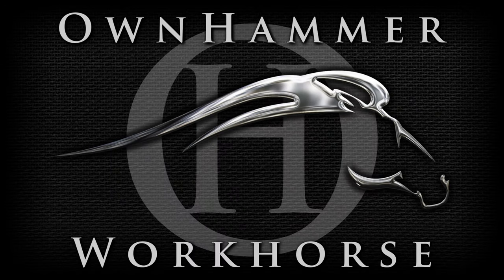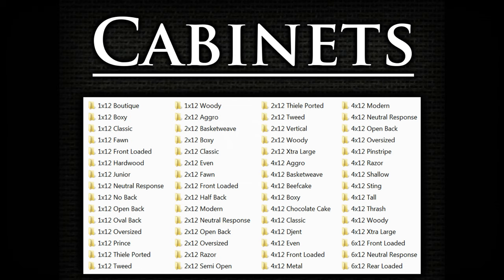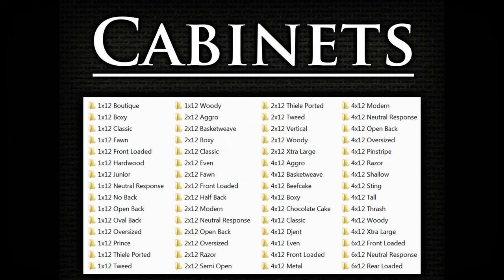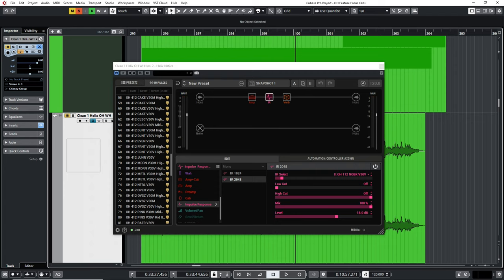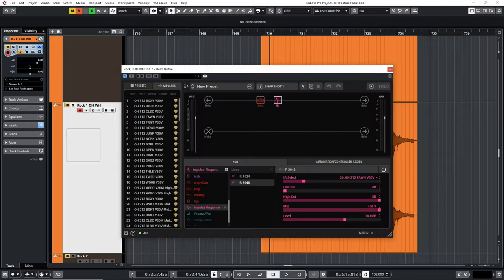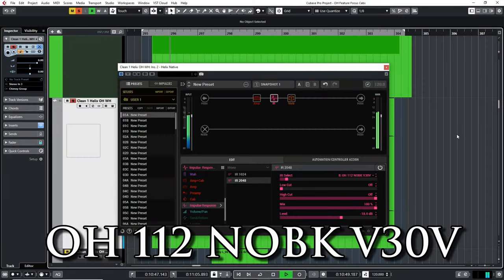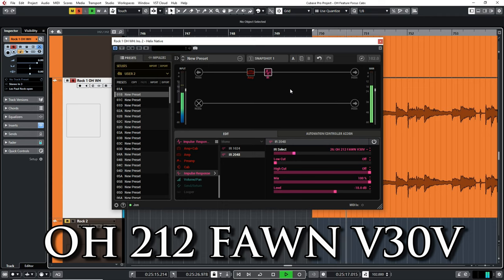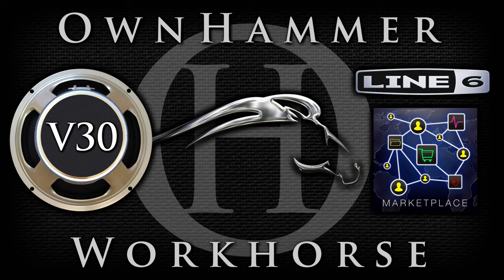OwnHammer Workhorse Feature Focus - Cabs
This OwnHammer Workhorse Feature Focus tutorial video is all about the 60 cab options that are in the Workhorse IR packs.